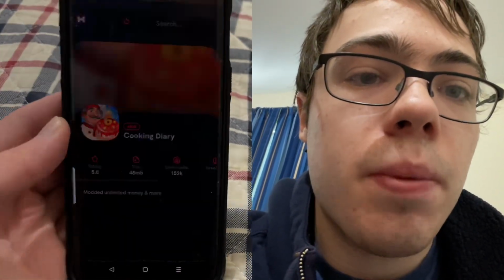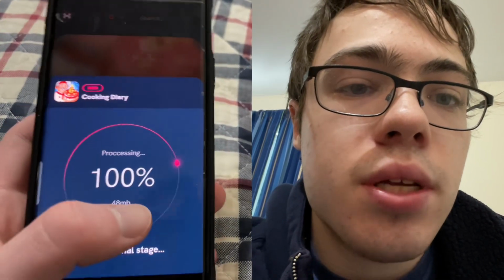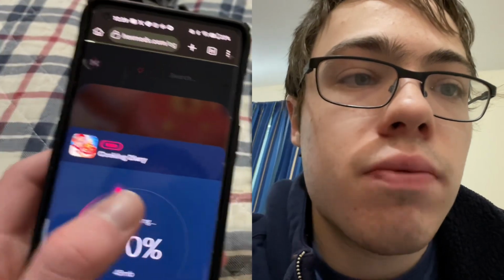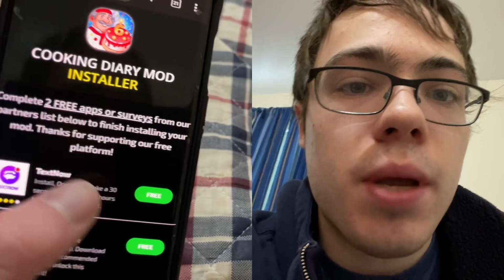Cooking diary hack - 9999 rubies free mod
Want free rubies in cooking diary 2025? Check out this hack for iOS android it’s insane